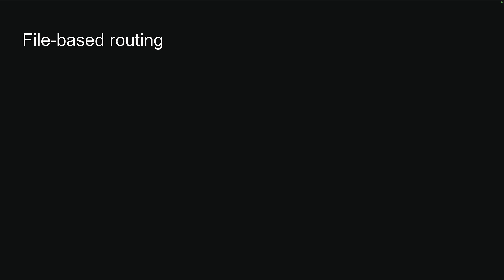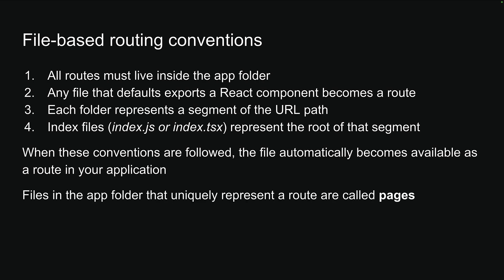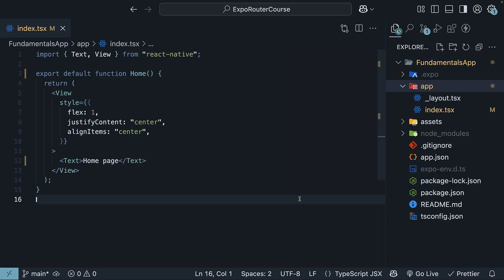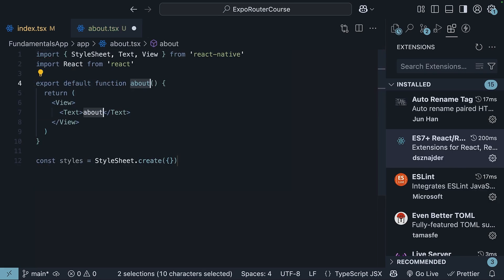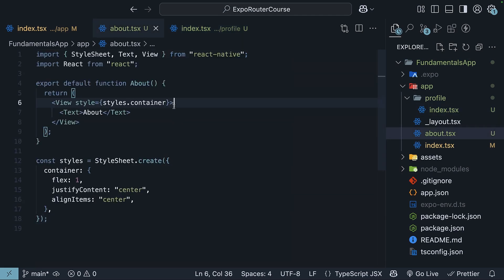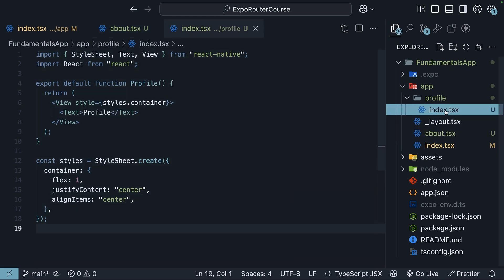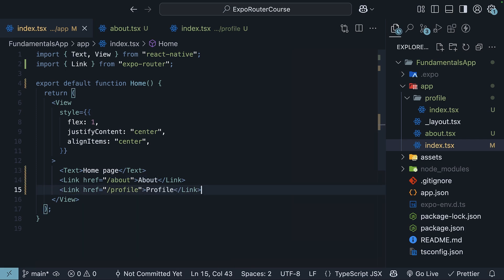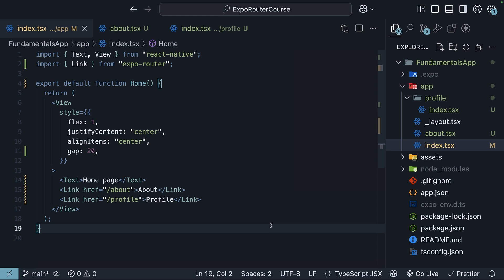Expo Router Tutorial - 3 - File-based Routing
File-based Routing
File-based Routing in Expo Router